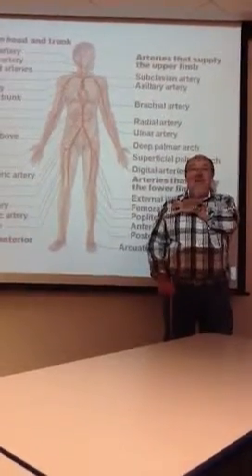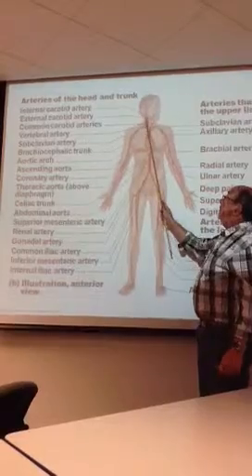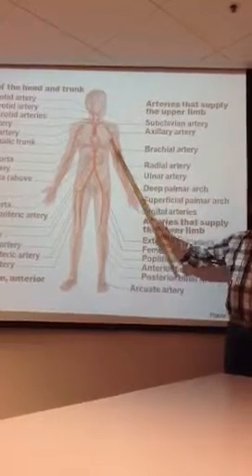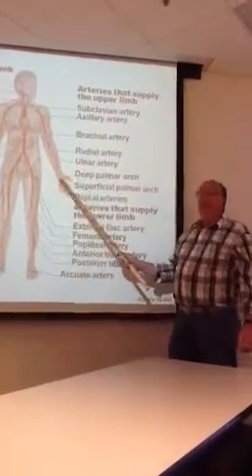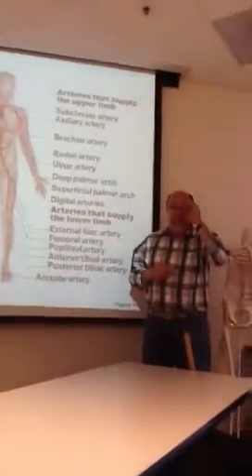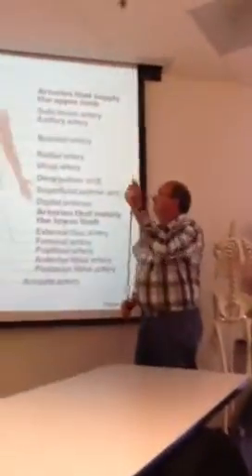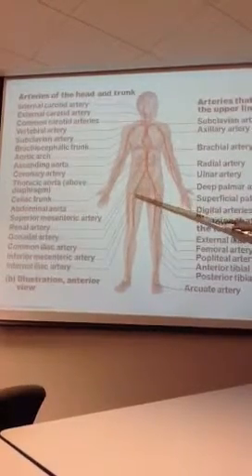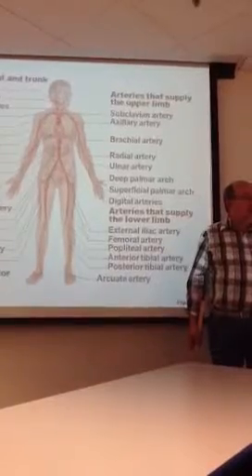A&P 2 lab exam 1 Professor Wood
Deerwood Campus